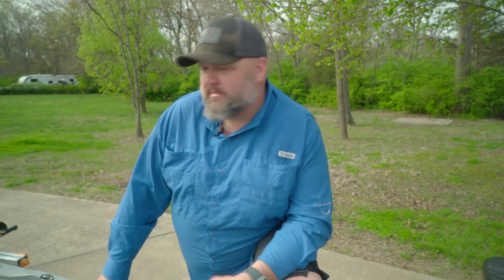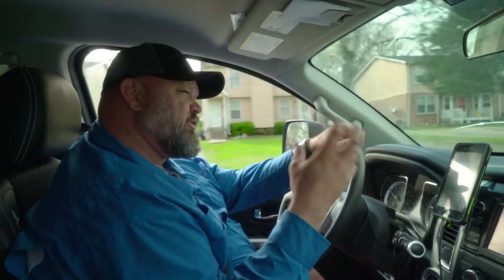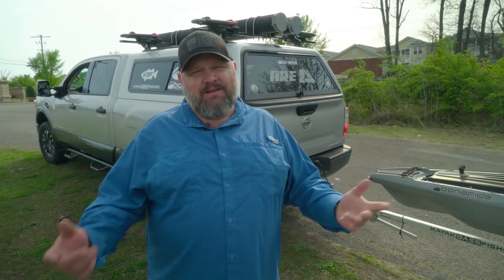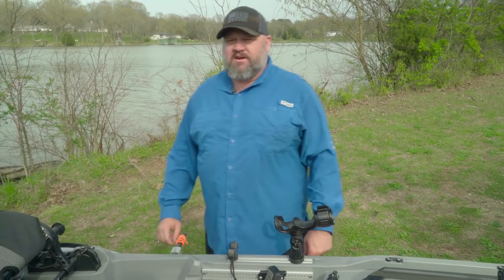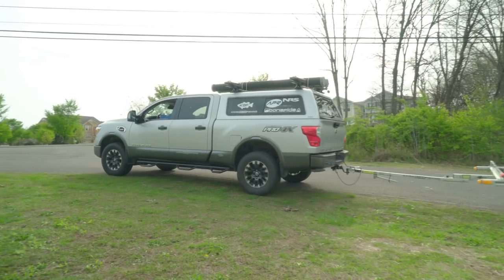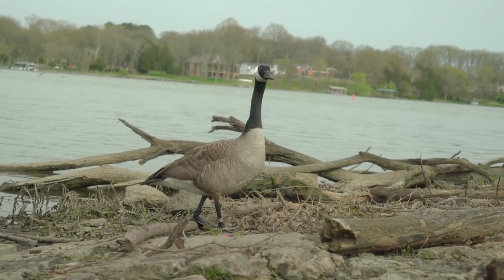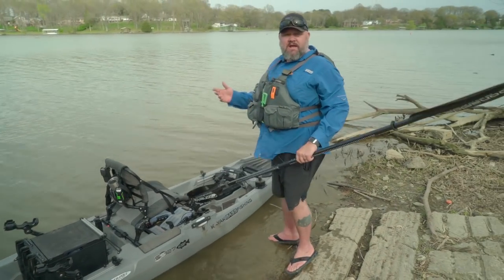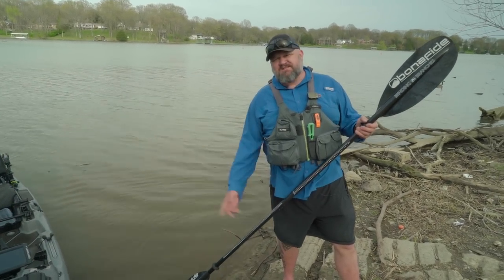How to Launch a Fishing Kayak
There are certain things that I take for granted because I have been doing this for so long. I received a request to do a video on how to launch a fishing kayak about ten times in less than a week so I figured it was a topic that yall wanted to see in a video so here you go.

For all things kayak fishing, check out The Kayak Fishing Blog

Thanks to the following companies: Anchor Wizard, Bending Branches, Bonafide Kayaks, Columbia, NRS, NINES, Power-Pole, Yakima Racks, YakAttack